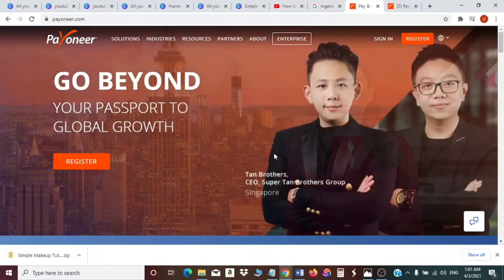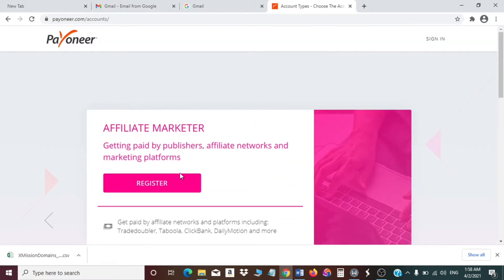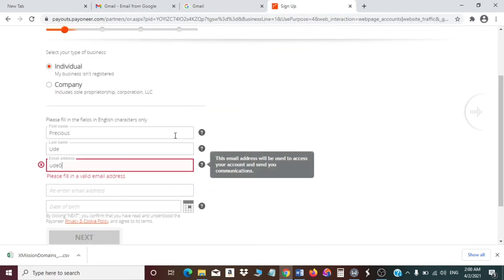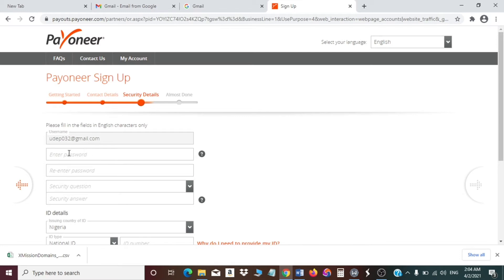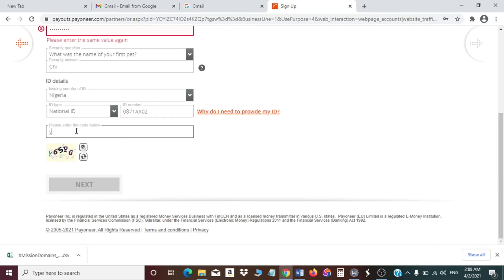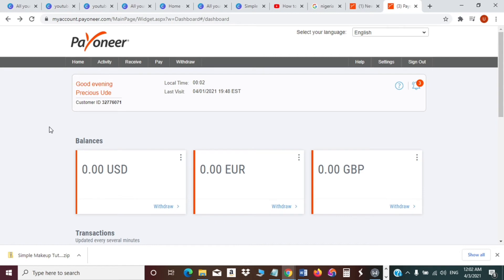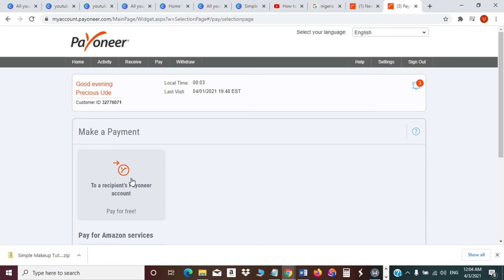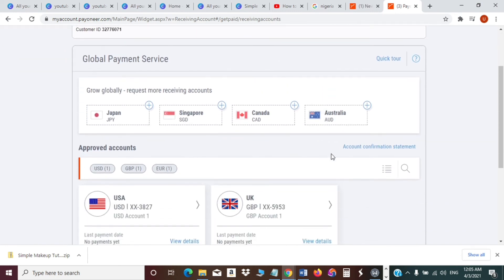How to Create Payoneer Account in 2021 (Step by Step Tutorial)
This video will show you how to create a Payoneer account in 2021. Then follow the steps in the video and learn how to create a Payoneer account you can use to receive money as an Affiliate Marketer, Freelancer, YouTuber, Blogger, etc. You can also receive payments and make payments easily to and from anywhere in the world with your Payoneer account.

Follow the steps by step process of creating a Payoneer account in this video and at the very end you will get to enjoy the many benefits that Payoneer brings such as giving you virtual bank accounts in 6 countries like I explained in this video

You can easily receive payments and make payments easily to and from anywhere in the world with your Payoneer account.

Payoneer is available in over 200 countries with support for 150 local currencies this means that you can withdraw your earnings straight into your local bank account just like I taught in this video

Payoneer MasterCard is the same as any other prepaid debit card, You can use it for online shopping, pay for goods and services in your local supermarket and make any form of payment where Mastercard.

Check out my digital marketing agency website and see our services